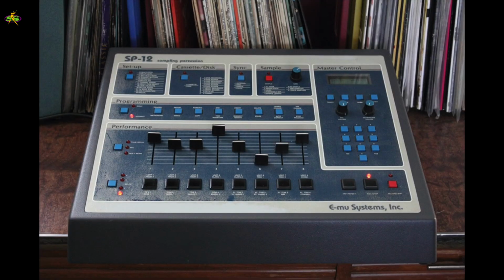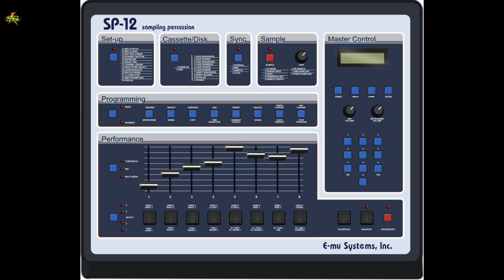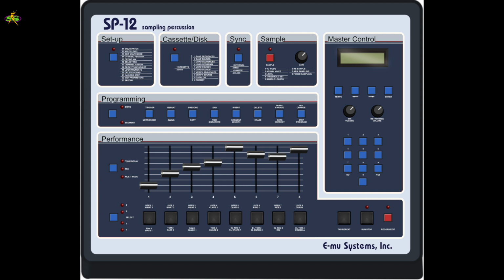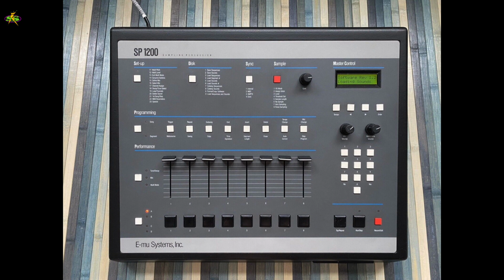The SP1200 in the Beginning was the 1st Hip Hop Sampler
The SP1200 in the Beginning was the 1st Hip Hop Sampler. Before we had samplers we had the DJ and the Emcee. First we recorded the DJ doing his thing, making a  beat loop with turntables then I make sure it's good or chop the tape up and make it good, then the  Emcee does the vocals. Once we had the SP12 or SP1200 the DJ would buy one and learn how to sample or engineers would make up track for sessions.

Chapters
0:00 Intro
0:18 The SP12 was so cool to have
1:06 EMU starts to create samplers like the emulator 1 and then the 2
1:37 Before the SP12 Record The DJ Then the Rapper.
2:41 The truth about EMU system's SP12 & SP1200 from one of it's designers
4:39 The SP1200 helped make everything possible